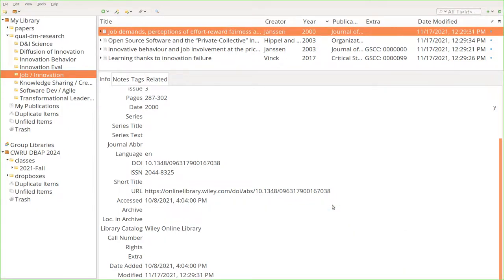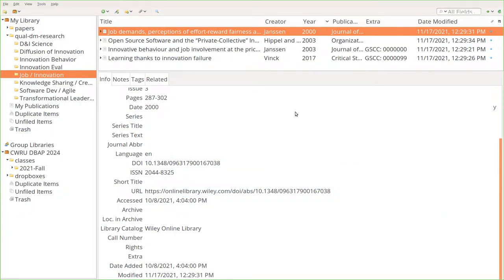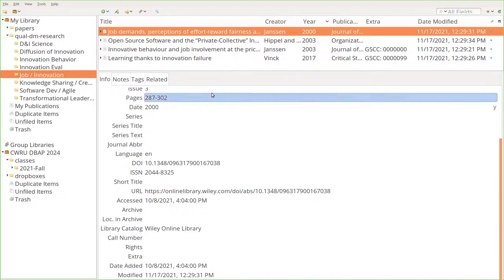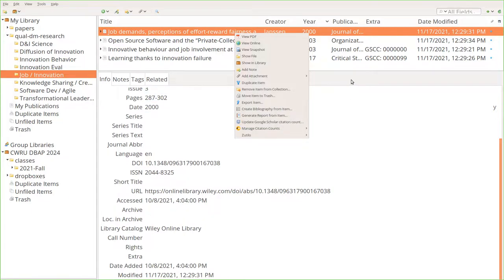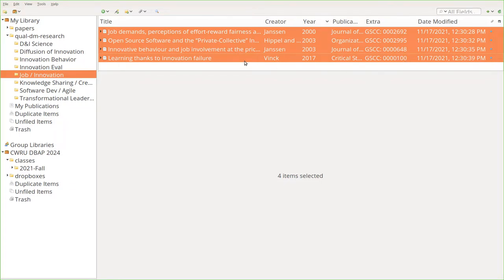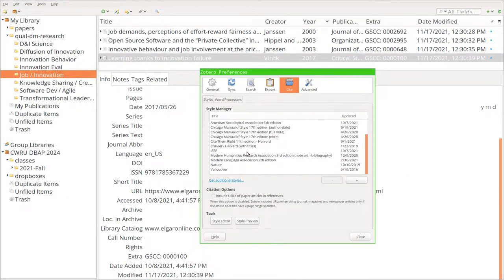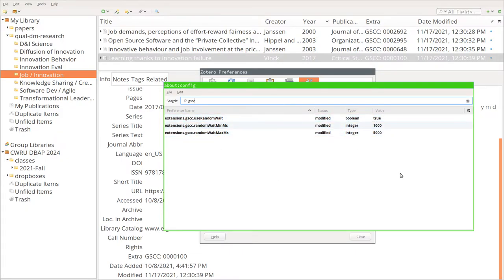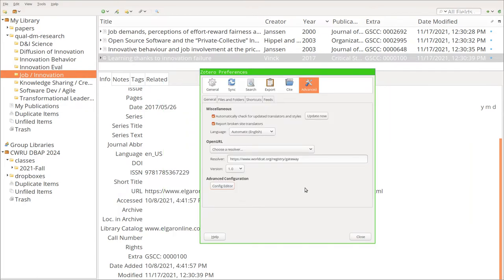Using my Zotero Google Scholar citation count plugin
Ever want to know just how many citations that paper your using in your research has? Low and behold, my rewrite of a fork of a fork of some other stuff.